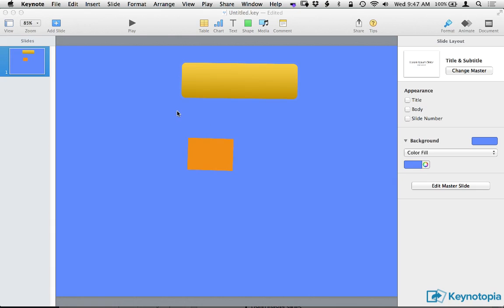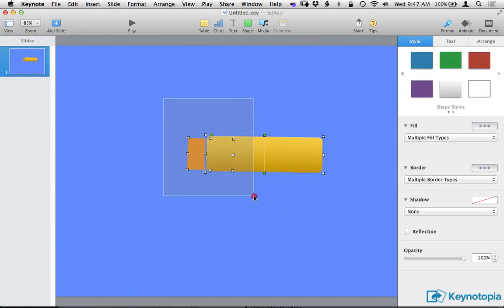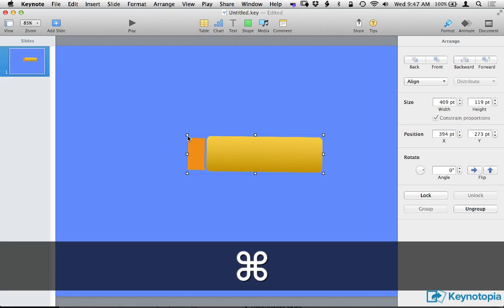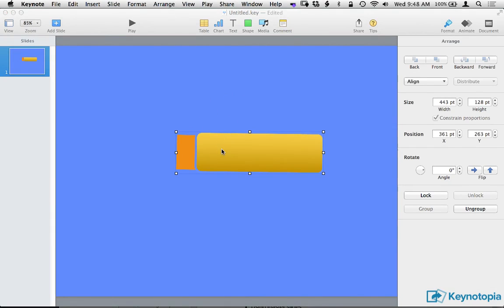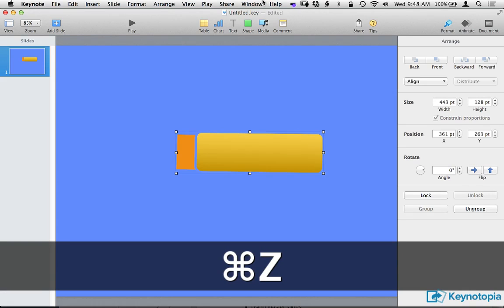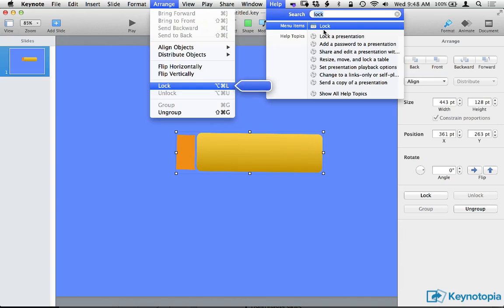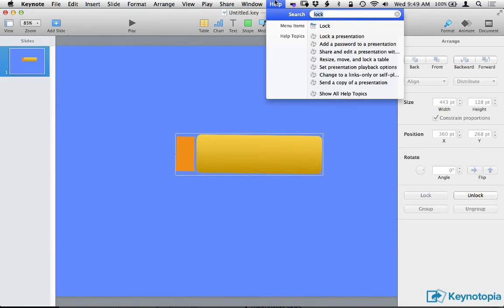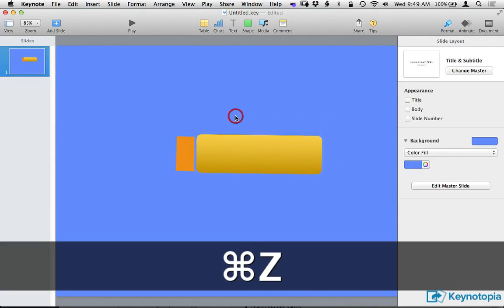Keynote UI Prototyping - Grouping and locking shapes